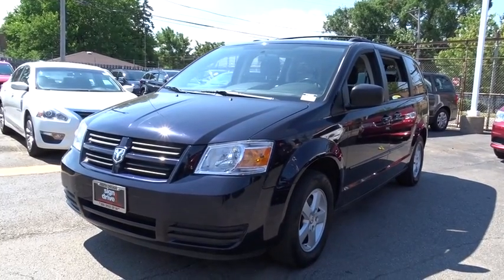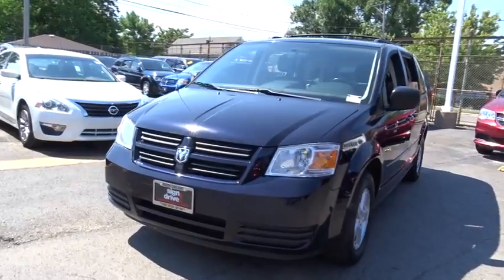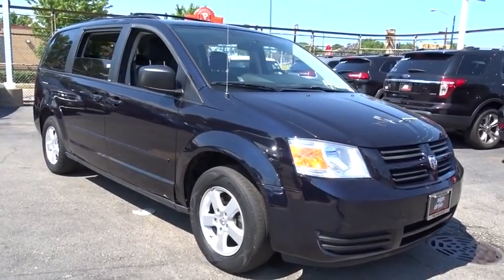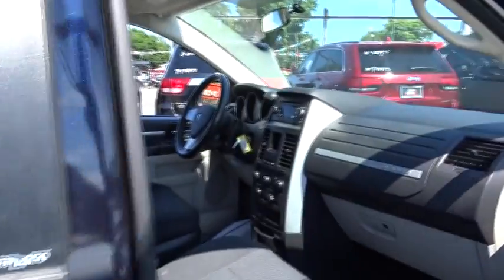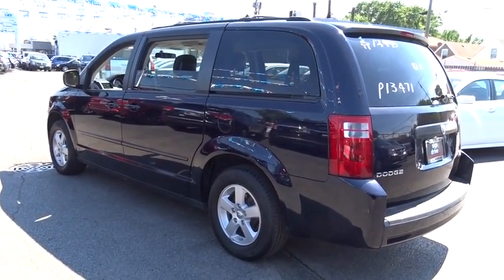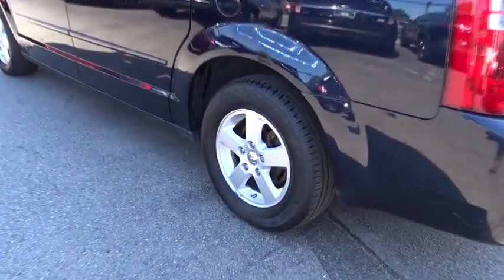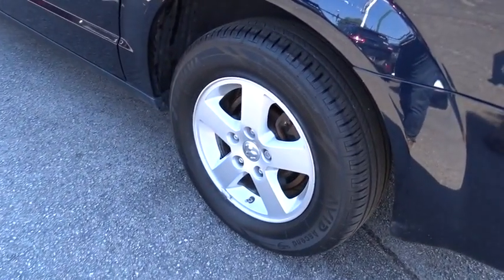2010 Dodge Grand Caravan Matteson, Lansing, Oak Lawn, Northwest Indiana, Chicago, IL P13491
2010 Dodge Grand Caravan
South Chicago Dodge: Servicing Matteson, Illinois near Lansing, Oak Lawn, Northwest Indiana, Chicago, IL.
2010 Dodge Grand Caravan Hero - Stock#: P13491 - VIN#: 2D4RN3D16AR462912